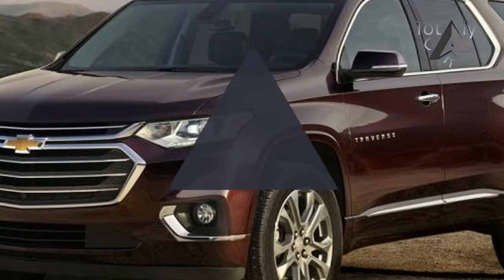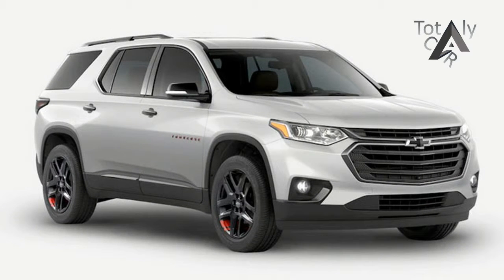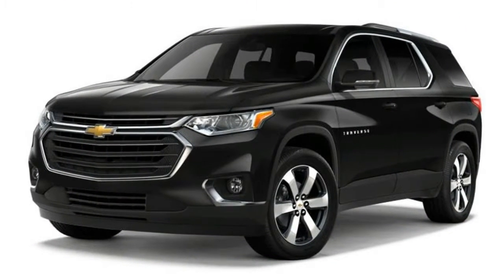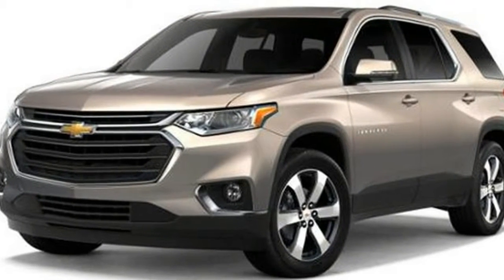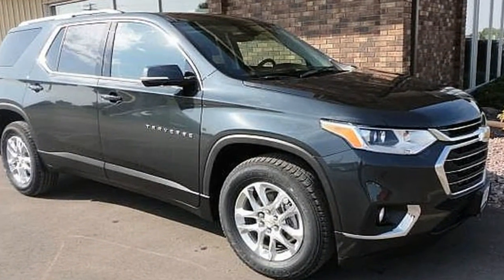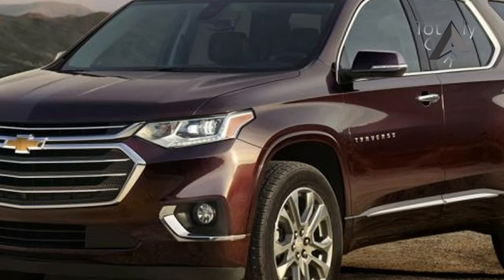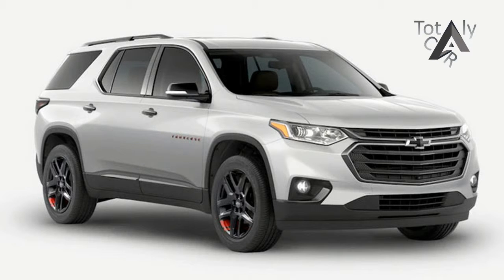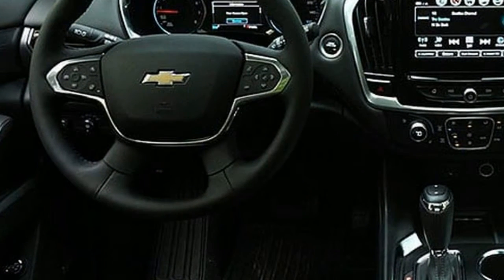HOT THIS!!2018 CHEVROLET TRAVERSE AWD, 9 speed automatic, 3 6L310 hp266 lb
HOT THIS!!2018 CHEVROLET TRAVERSE AWD, 9 speed automatic, 3 6L310 hp266 lb - For starters, it has done the opposite of shrink: With a wheelbase that’s a full two inches longer than that of the old Traverse and incremental upticks in length, width, and height, the Traverse is a size XL to the Acadia’s L. It’s the biggest crossover in a big class, and its size pays dividends inside. Even with the third-row seat raised, there’s a generous 23 cubic feet of cargo space in back, enough to accommodate six carry-on suitcases in our testing, two more than the similarly gargantuan Atlas.

$52,050

Popular Post !